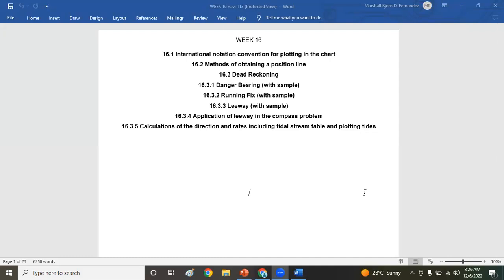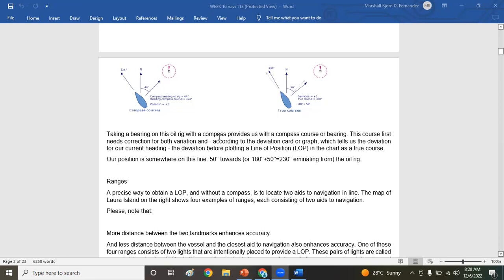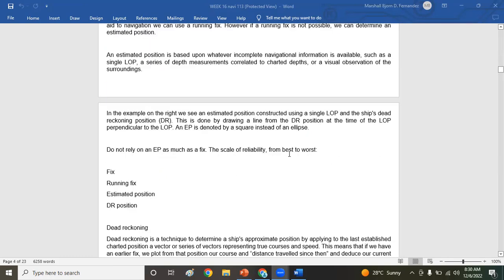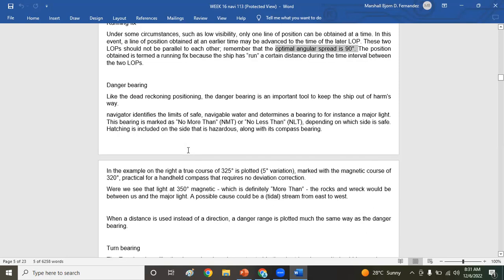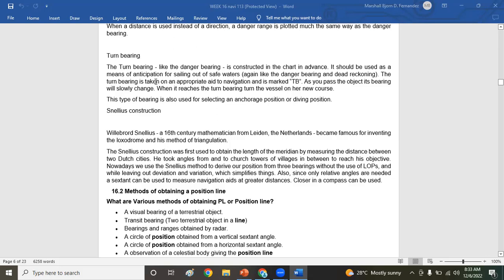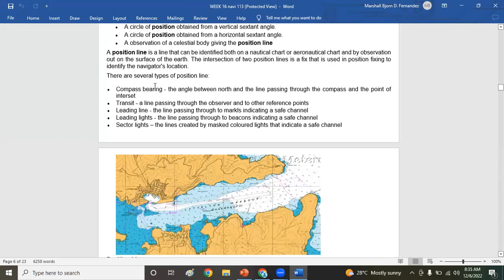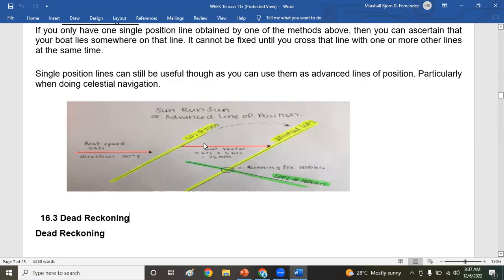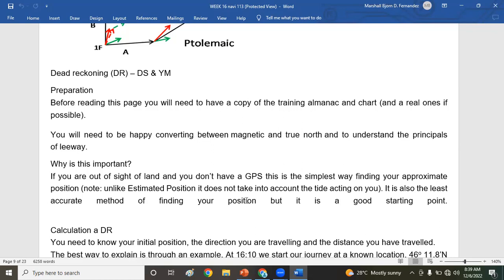DEAD RECKONING, LINE OF POSITION, & POSITION VERIFICATION METHODS